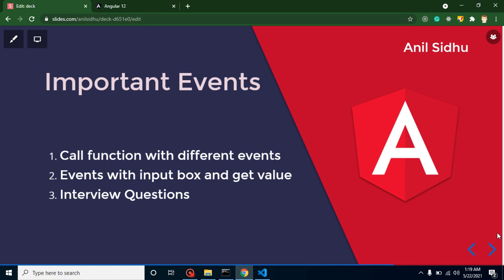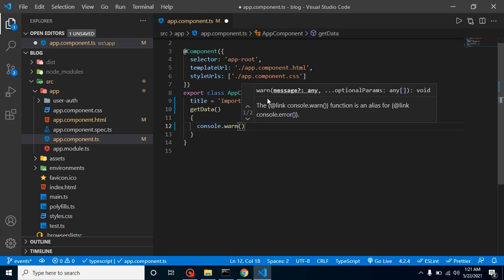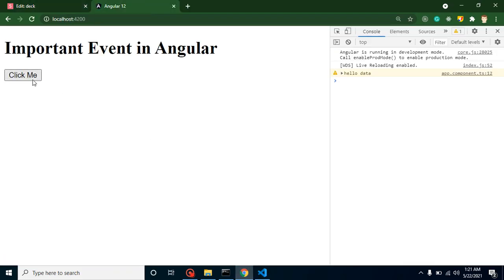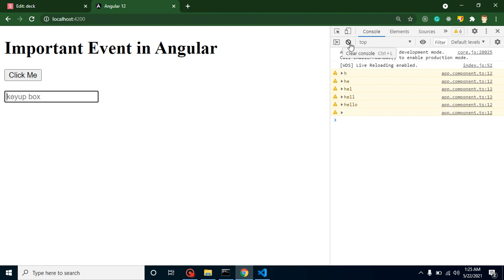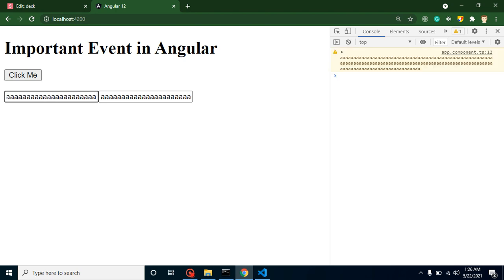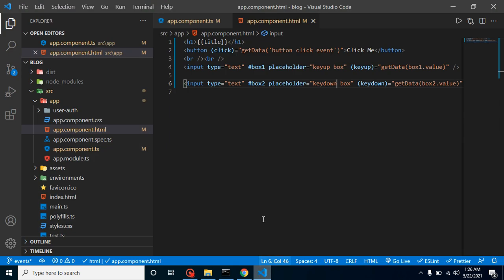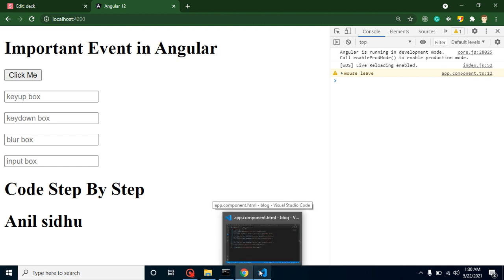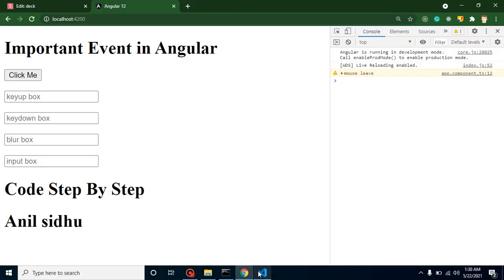Angular 12 tutorial #10 Events | blue | keyup, | mouseover etc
In this angular 12 version video, we learn how to how to use different events like keyup, keydown, blue, click, mouse event, etc in angular 12. This video is made by anil Sidhu in the HiEnglishndi language

make function
call functions with different events
get input box value
Params in function.
Interview Question.